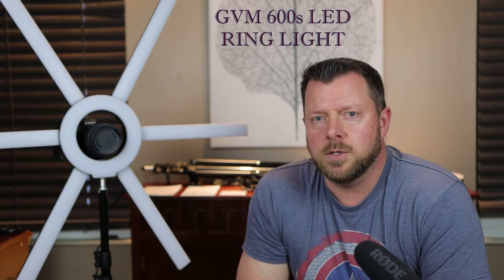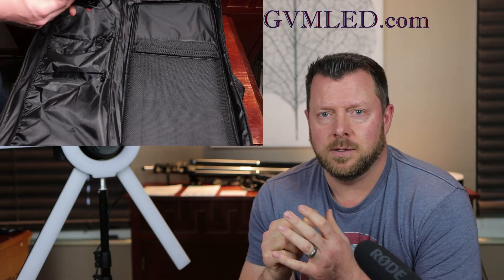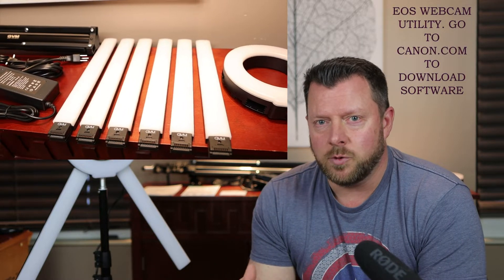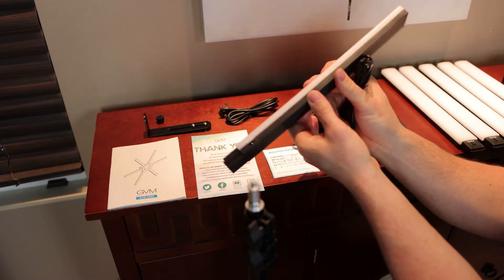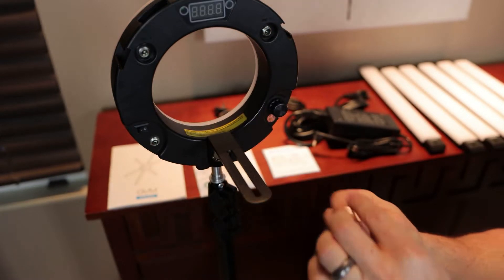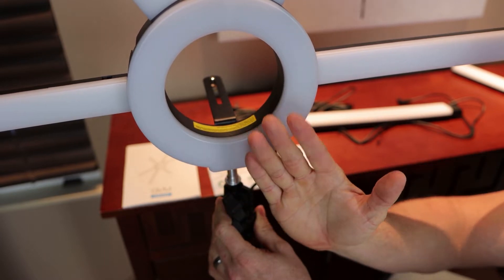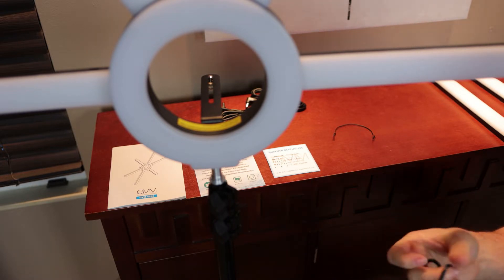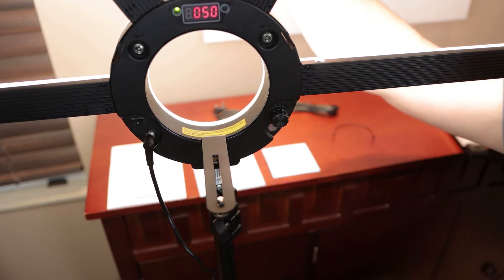GVM 600s Led Ring Light Review and Tutorial.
GVM 600s Led Ring Light Review and Tutorial. GVM supplied me with this product to review on my channel, these lights came in a small compact package in a fairly small and light weight bag. They are very easy to assemble, also very easy to operate. I was very happy with the amount of light they provide as well as the amount I could dim and control the light output. These lights also offer a very useful color temperature adjustment which really helps control the white balance of the light. Excellent features and a very sturdy build quality makes this an extremely useful addition to any photographer or videographers set up.

1. GVM-600S LED Ring Light Live Broadcasting Lamp

Canon EOS R6 Full-Frame Mirrorless Camera with 4K Video, Full-Frame CMOS Senor, DIGIC X Image Processor, Dual UHS-II SD Memory Card Slots, and Up to 12 fps with Mechnical Shutter, Body Only, Black

by Canon

Canon EF 85mm f/1.8 USM Medium Telephoto Lens for Canon SLR Cameras - Fixed
by Canon

Canon Portrait and Travel Two Lens Kit with 50mm f/1.8 and 10-18mm Lenses
by Canon

by Rode

by SIGMA